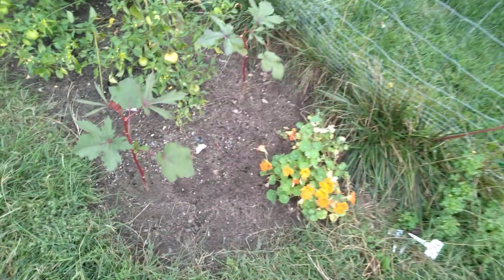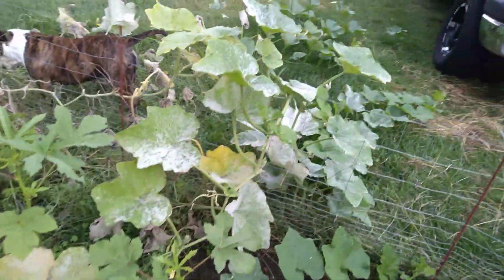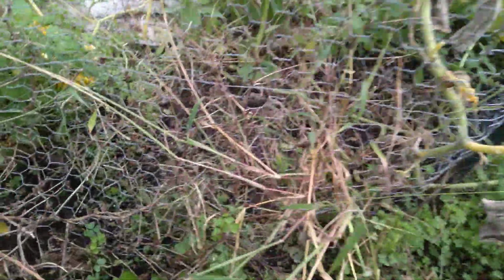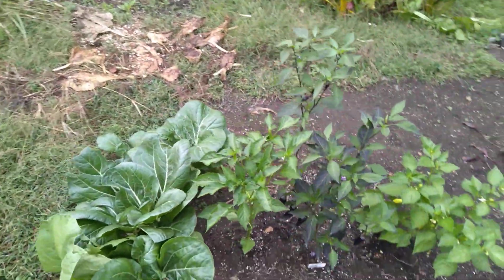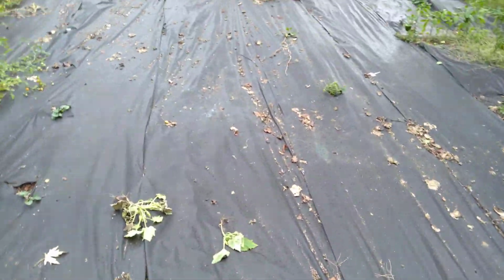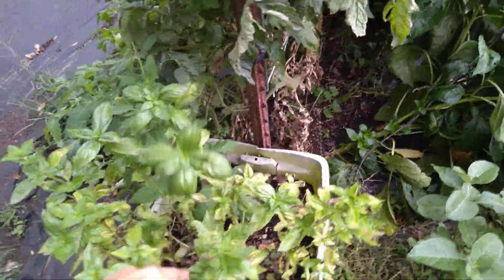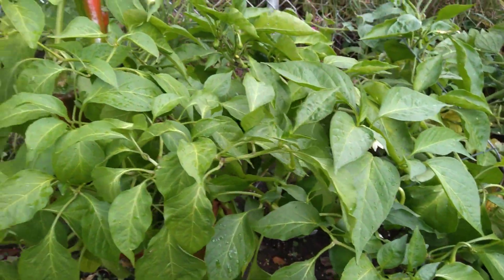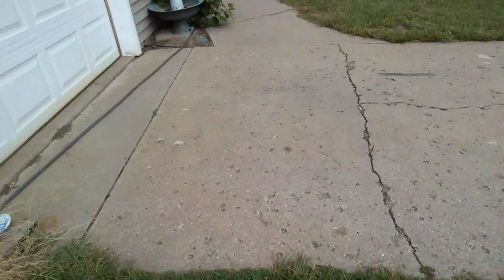SHEDWARS: Gardening | Indiana Garden Tour | 9/20/2021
See what's going on in my garden at the end of September!